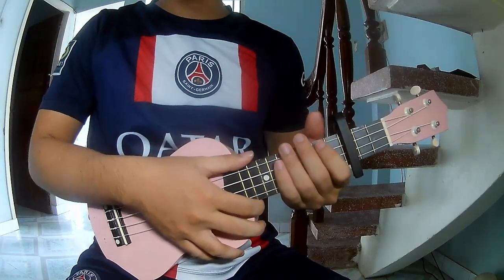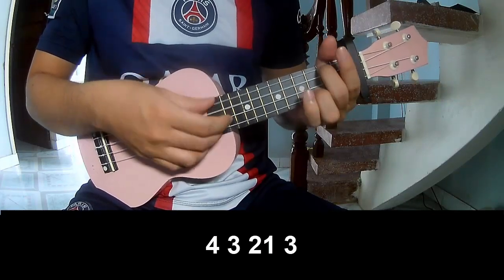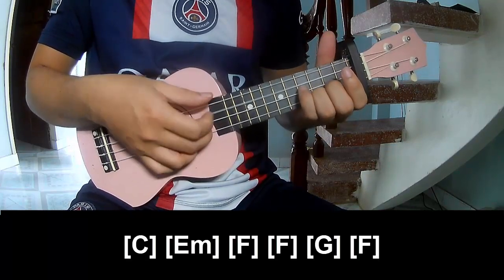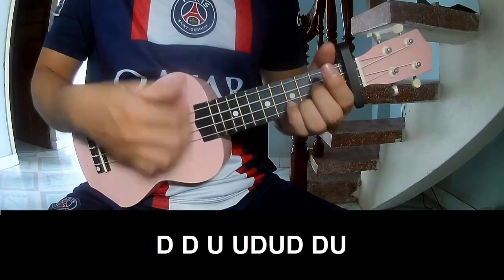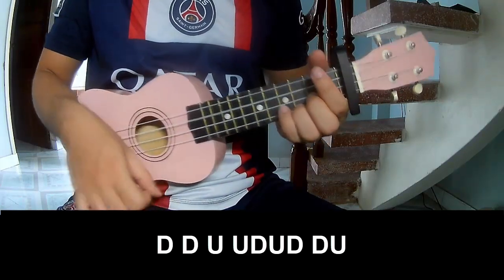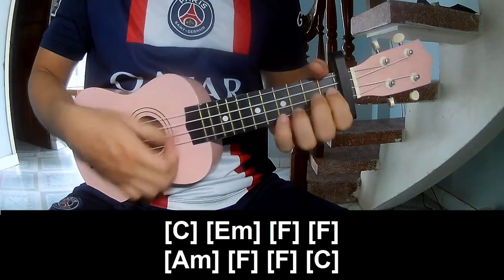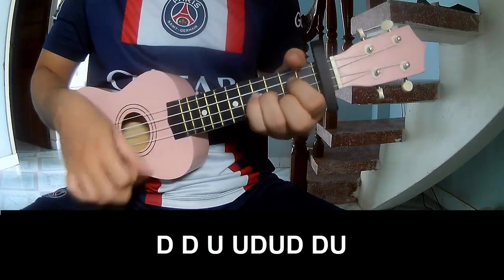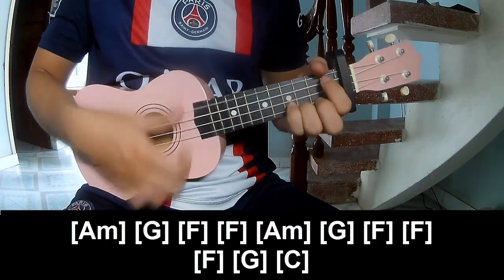How To Play Ukulele Dirt Cheap By Cody Johnson